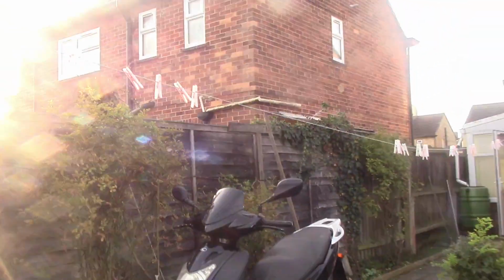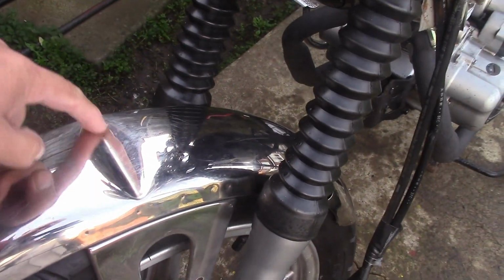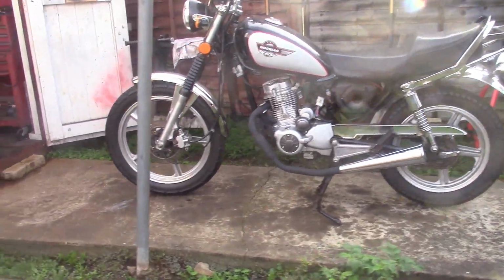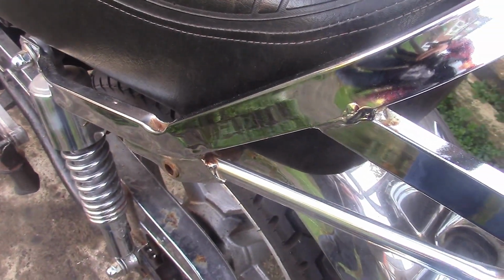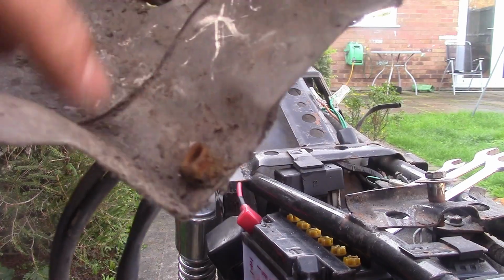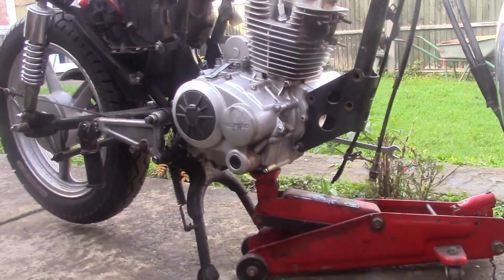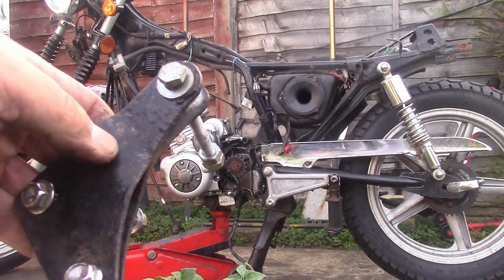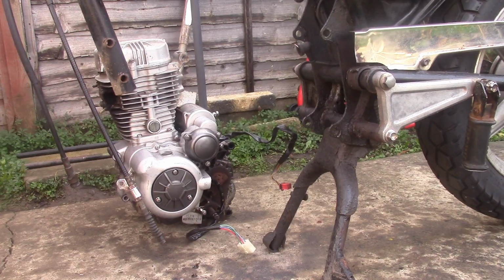Huoniao HN125 Fit mudguard and engine removal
Fitting the mudguard then out with the engine.